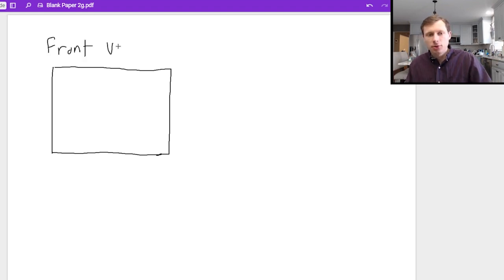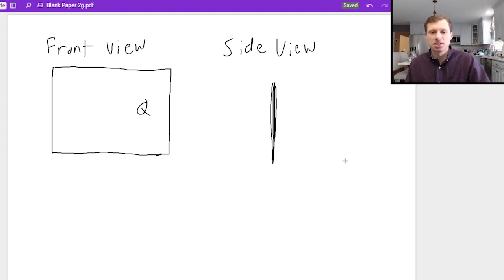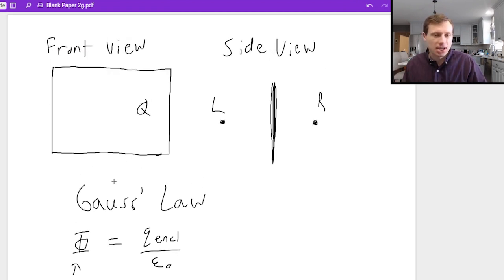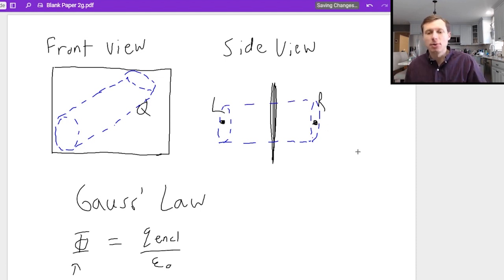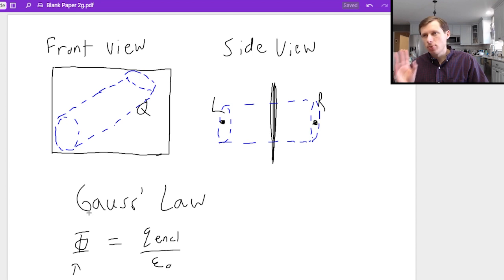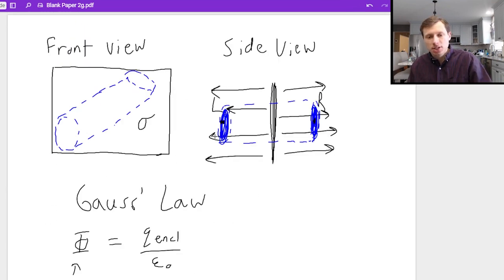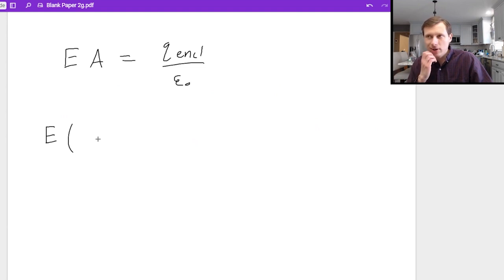What is the Electric Field for an Infinite Plate of Charge?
In this video, I explain how to find the Electric Field for an infinite sheet of charge with charge density sigma.

We need to use Gauss' Law and electric flux to find it.